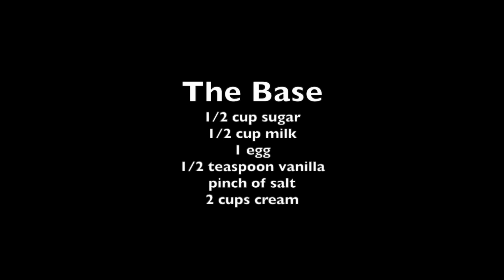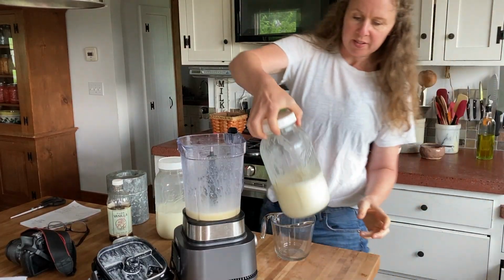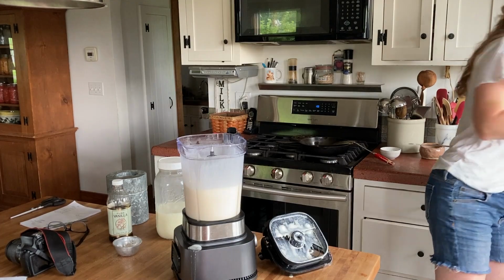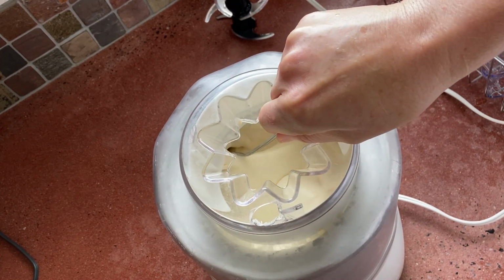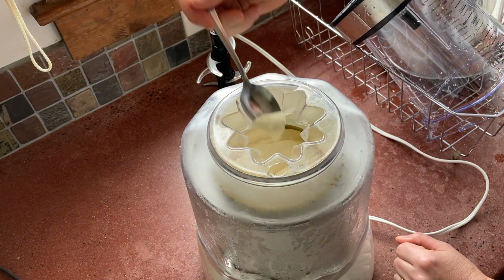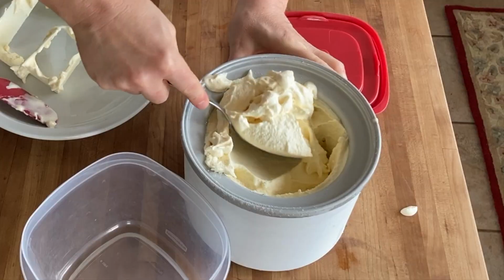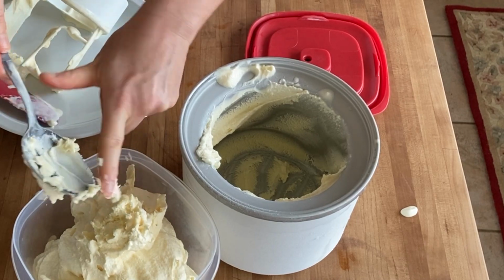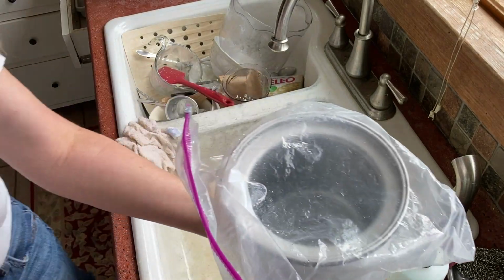No-Cook Vanilla Ice Cream | How to Make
Unfussy and fast, this is the icream I make when I want ice cream NOW. Not some gourmet dessert, it's simple enough to count as real food, and we treat it as such, often eating it as our meal --- served with a fruit crisp, or spooned into a bowl and then topped with homemade granola and fresh berries.

Ice Cream Maker (I bought it 12 years ago and it's still going strong) (Amazon)

CHAPTERS
00:00 Raw Milk Vanilla Ice Cream
00:30 The problem with this ice cream
00:42 My trick for making the ice cream extra delicious.
01:07 Making the ice cream base
02:58 Churning the ice cream
04:53 Freezing the ice cream
06:13 Cleaning the ice cream machine
06:47 Eating the ice cream